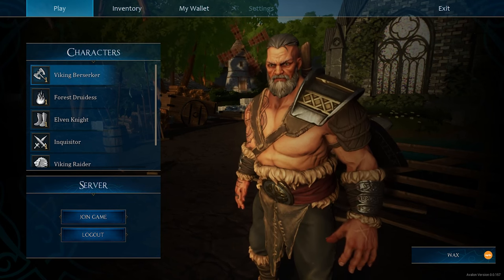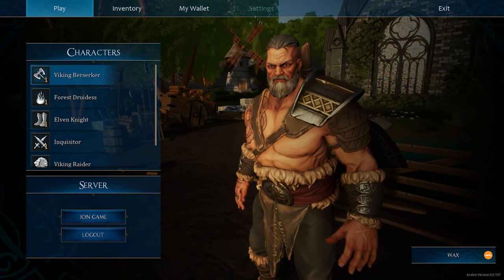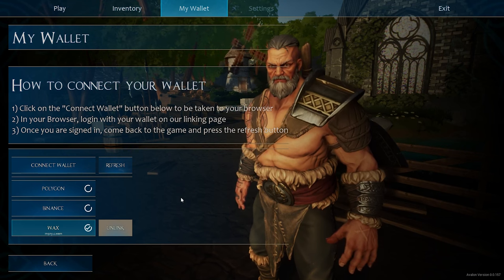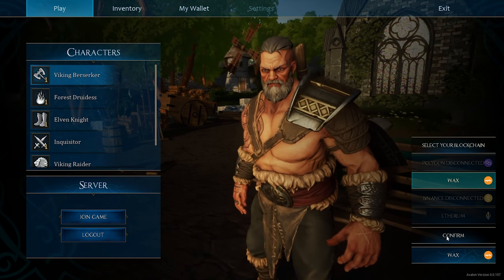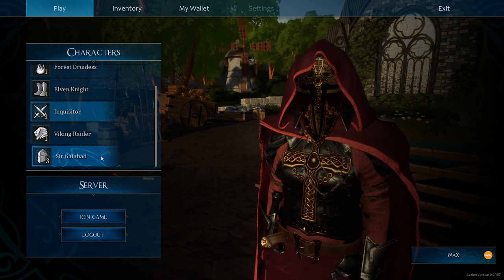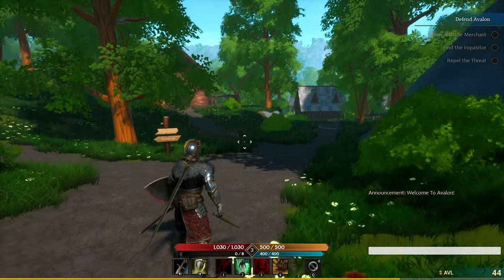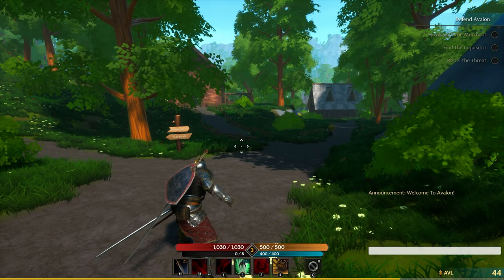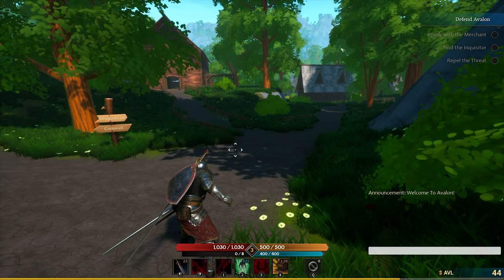Avalon The Druids NFT Game | Gameplay Basics | Alpha Launching Soon | WAX Blockchain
This is an introduction to The Avalon The Druids NFT Game on the WAX Blockchain.  We will cover the characters that will be available in Alpha.

WAX: ulufu.wam
BTC: 1NWkdT3eRBdTGZ1QX3Efg6FtAuCgv5jSBT